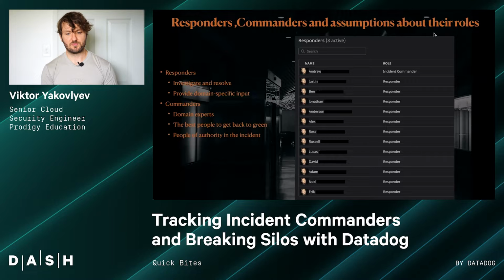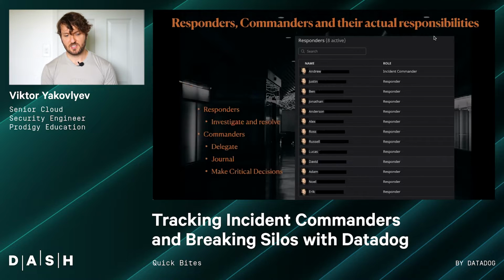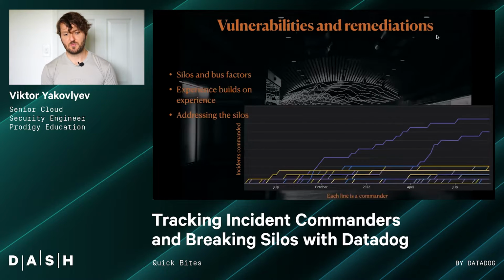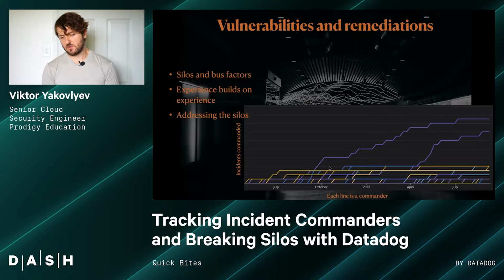Tracking Incident Commanders and Breaking Silos with Datadog | Viktor Yakovlyev (Prodigy Education)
We use Datadog for APM and incident management. We have a dashboard that shows us top responders to incidents, and top commanders.

This data is useful to come up with programs and escalation paths, while simultaneously taking the load off of our top responders. So, if we take the top 10 incident commanders, we can break down silos by mandating that for non P1 incidents, the top commanders in the list, cannot command an incident unless they are escalated to.

This gives everyone the opportunity to be in command, and the experience needed to gain confidence in incident command. We also use this data to understand who we should include in tabletop exercises to better target out training.